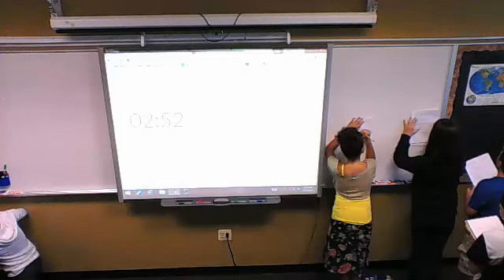World History 8-23 1st